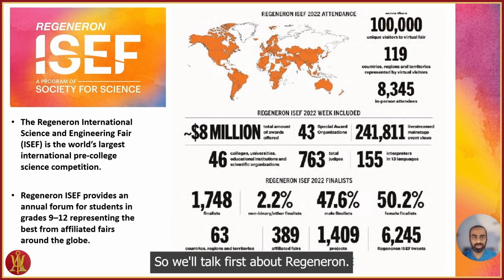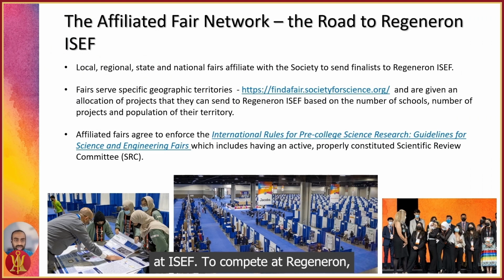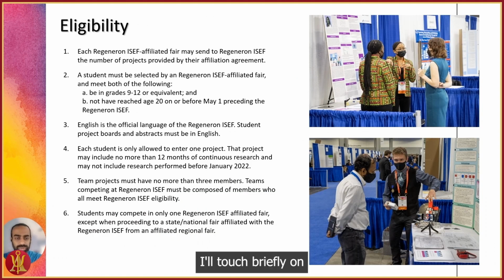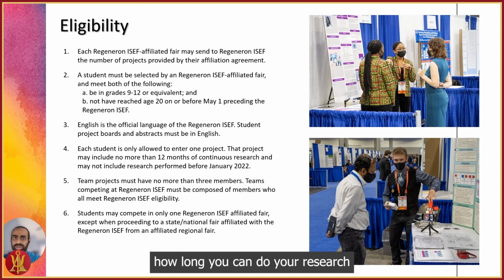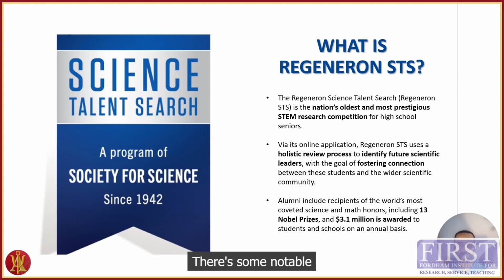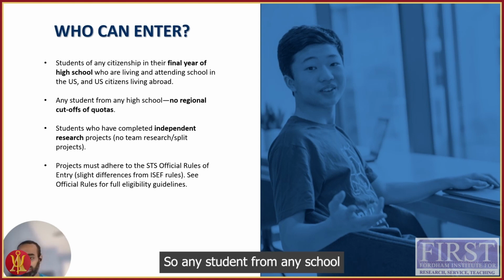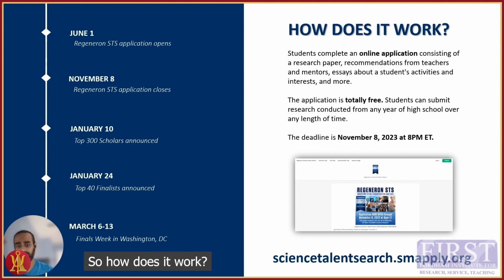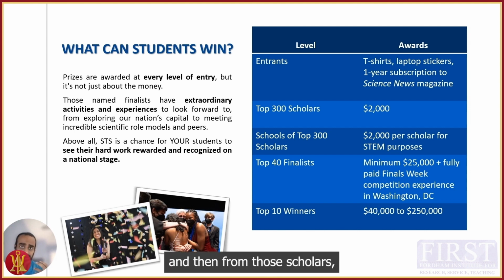Recognizing & Rewarding Student Research - Naveed Khan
Naveed Khan is the director of the Regeneron International Science and Engineering fair, which is a non profit organization that runs a number of youth science competitions. Naveed shares an overview of the Regeneron International Science and Engineering Fair (ISEF) and the Regeneron Science Talent Search (STS). Naveed first summarizes Regeneron ISEF including great information about registration, qualifications, prizes, and competition rules. He also gives an overview of Regeneron STS and discusses the differences between the two.

Please follow this link to our survey and let us know what you think!